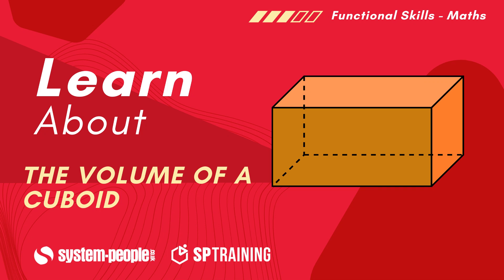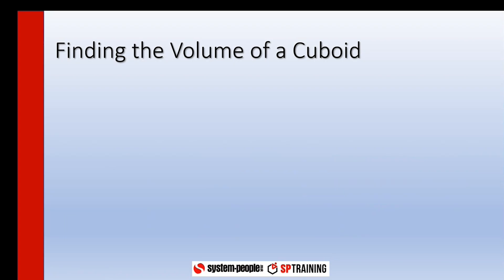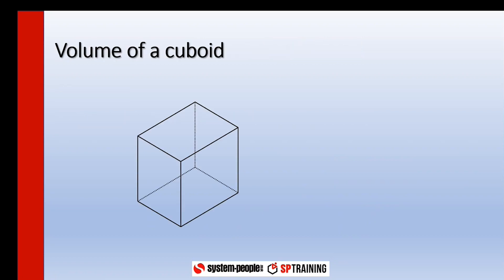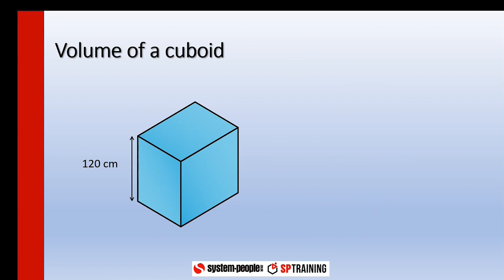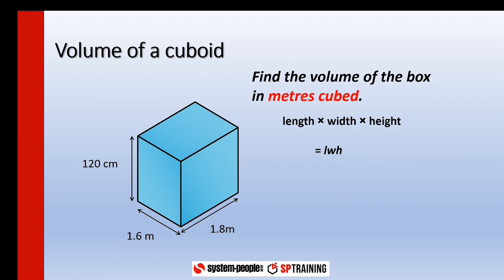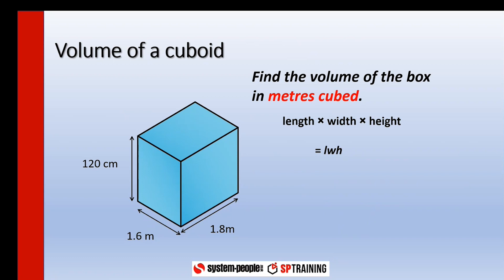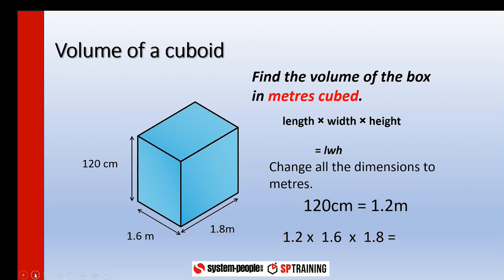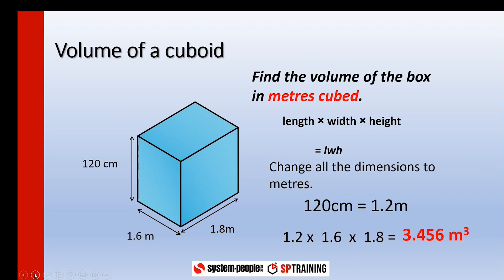Volume of Cubes & Cuboids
Tutor, Paul, shows us how to calculate the volume of cubes and cuboids.